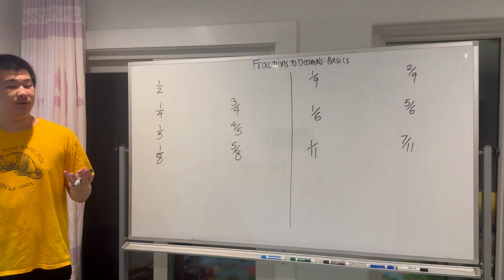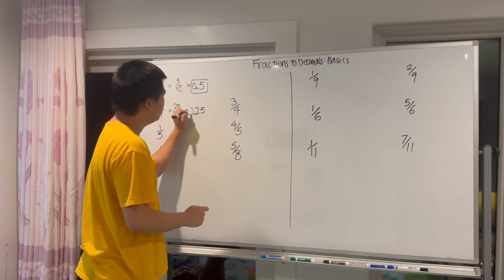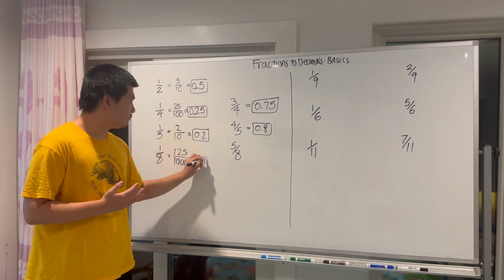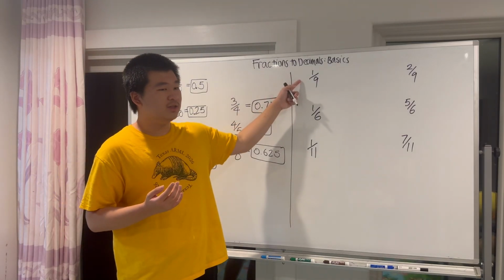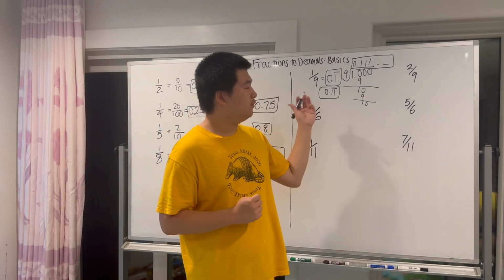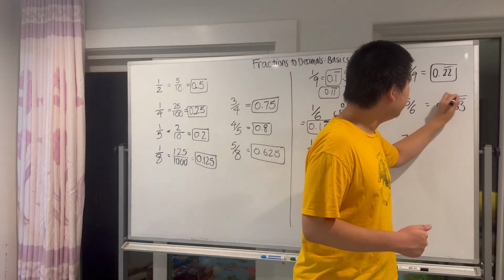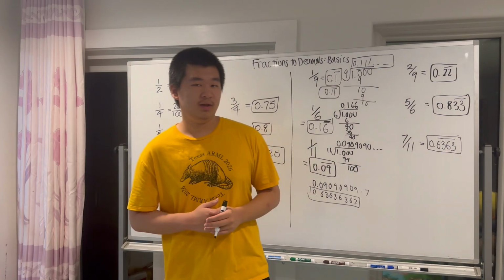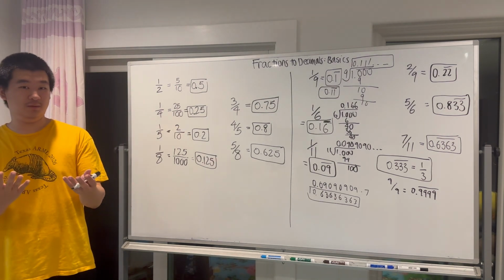Number Sense 8.3: Convert ANY basic fraction to decimals INSTANTLY!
Hi everyone! Today we learn the decimal expansions of 1/2, 1/3, 1/4, 1/5, 1/6, 1/8, 1/9, and 1/11! These are the basics of fractions to decimals and are super important in number sense and beyond.